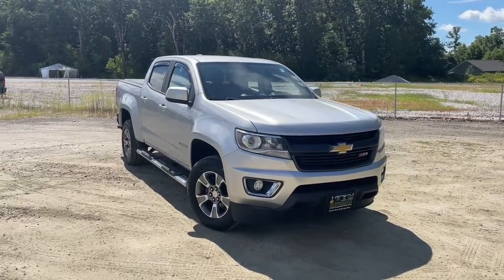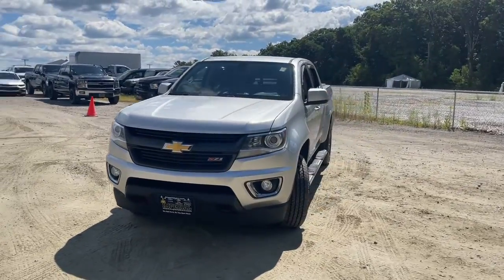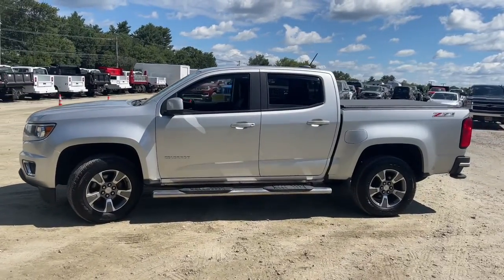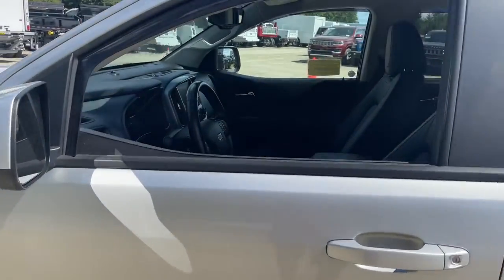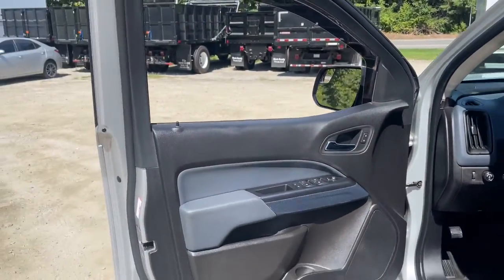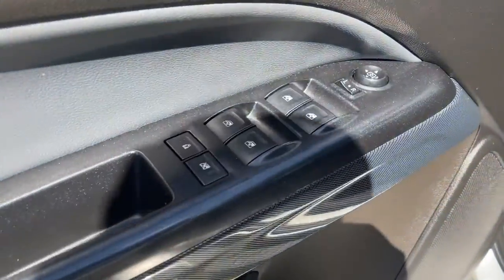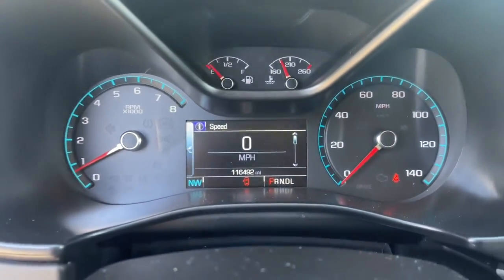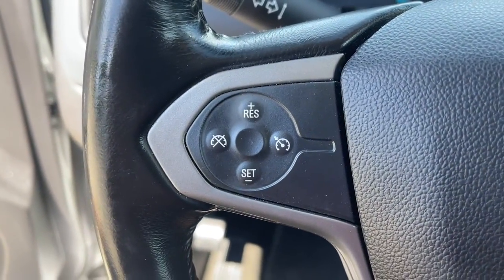2017 Chevrolet Colorado Milford, Mendon, Worcester, Framingham MA, Providence, RI P14952A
Silver Ice Metallic Used 2017 Chevrolet Colorado available near me in Milford, Massachusetts at Imperial Ford. Servicing the Mendon, Worcester, Framingham MA, Providence, RI area.

Imperial Ford
18 Uxbridge Rd

Cruise Control, Power Windows, Power Locks, Steering Wheels Radio Controls, Aluminum Wheels. Silver Ice Metallic 2017 Chevrolet Colorado Z71 4D Crew Cab Z71 4WD 8-Speed AutomaticbrbrAwards:br * 2017 KBB.com Best Resale Value Awards * 2017 KBB.com 10 Best Used Trucks Under $20,000 * 2017 KBB.com 10 Most Awarded BrandsbrbrV6brbrMORE ABOUT US: Imperial Cars Purchase With Confidence: 1) Free Car Fax Vehicle History Report available for all our vehicles online. 2) Our vehicles are Imperial Certified and go through a rigorous Multi-Point vehicle inspection. 3) Bottom line pricing. 4) 5-Day or 200 Mile Vehicle Exchange Program for your total confidence. If you are not happy with it bring it back within 5 days or 200 miles and we'll give you a credit of your full purchase price toward the purchase of another vehicle. (Excludes Renewed for You vehicles.)brbrPrice does not include tax, title, registration, documentation fee or other applicable state and local fees. Price includes Imperial trade assistance bonus of $1,000 for qualifying retailable trades with less than 10 years of use from original in service date. MENTION PROMO CODE: INTERNET1 to receive advertised promotional price, In order to qualify for promotional price, vehicle of interest must be paid in full and take same day delivery from dealer stock. Please call or email our phone and internet teams for the most up to date information on pricing and discounts. Buy for Price cannot be combined with any other discounts or promotions and is subject to change based on current market value at any time without any notice, customer must mention promo code in order to qualify for internet special discount. The information contained herein is deemed reliable but not guaranteed, dealer not responsible for any misprint involving the price or description of any vehicle, it's the sole responsibility of buyers to physically inspect and verify such information prior to purchasing. Transparency is our goal. NO WHOLESALERS OR DEALERS! Some of our Pre-Owned vehicles may be subject to unrepaired safety recalls. Check for a vehicle's unrepaired recalls by VIN